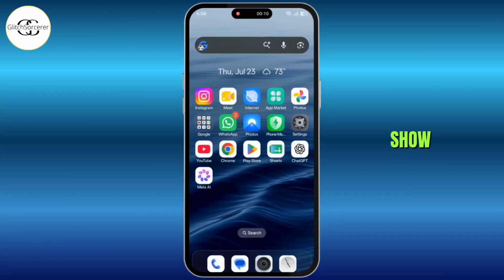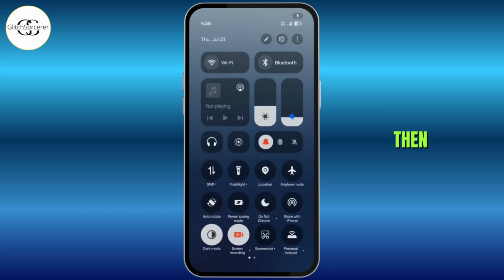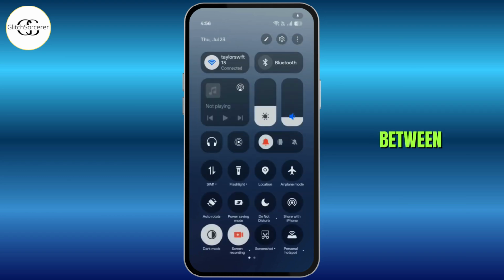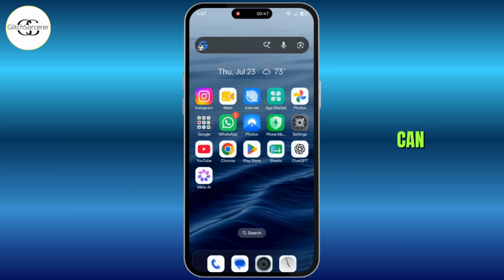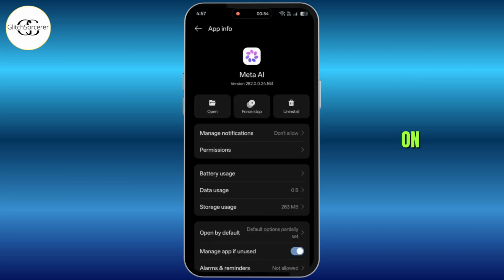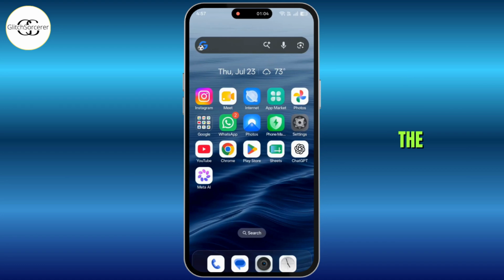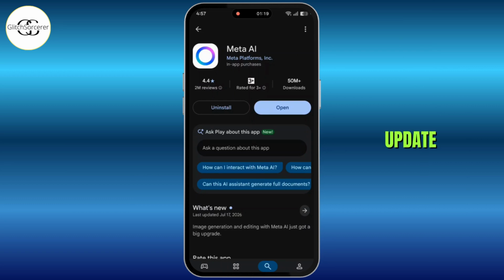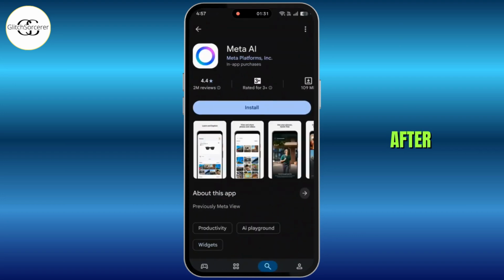How to Fix "Something Went Wrong or Network Error" in Meta AI (2026)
Getting a "Something went wrong" or "Network error" message in Meta AI? In this quick 2026 tutorial, you'll learn how to fix Meta AI connection problems and get the AI assistant working again.

This video shows you how to check your internet connection, restart the Meta AI app, update the app, clear cache, check permissions, log out and back in, and try additional troubleshooting steps.

If you're searching for how to fix something went wrong or network error in Meta AI, Meta AI network error, Meta AI not working, Meta AI connection problem, Meta AI error fix, Meta AI app troubleshooting, Meta AI loading issue, or Meta AI 2026, this guide will help you solve the problem.

Quick Tip: If your internet works in other apps but Meta AI still shows a network error, the issue may be caused by a temporary server problem. Try again after updating the app.

Timestamps

0:00 – Introduction
0:12 – Check Your Internet Connection
0:30 – Restart & Update Meta AI
0:52 – Clear Cache & Check Permissions
1:16 – Try Additional Fixes
1:34 – Conclusion